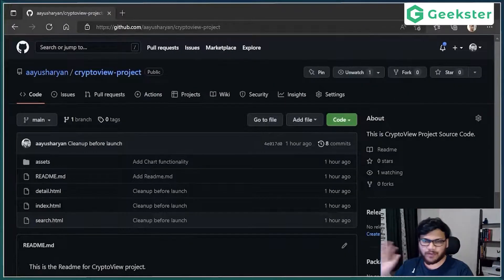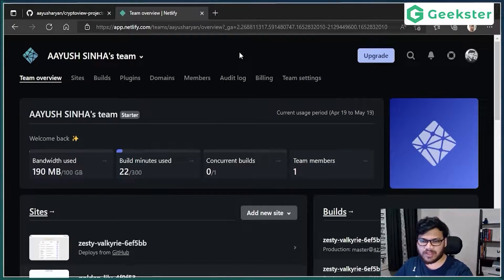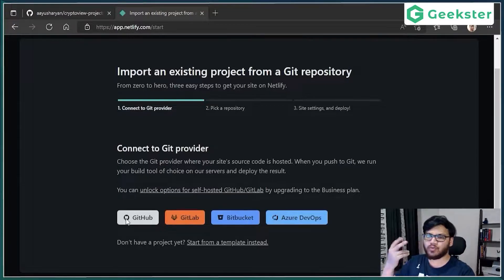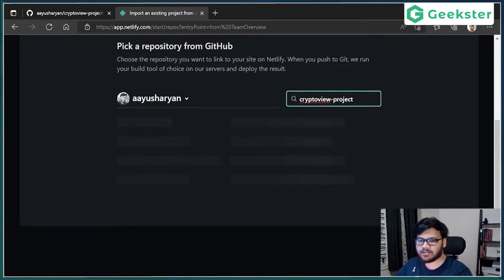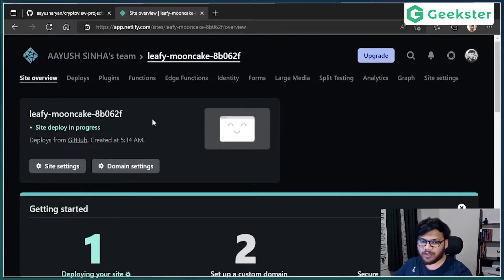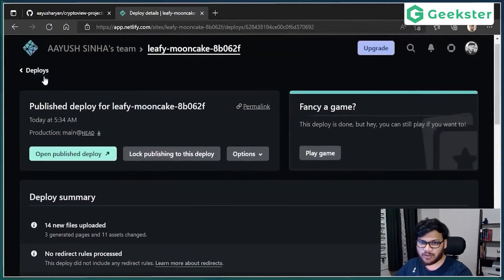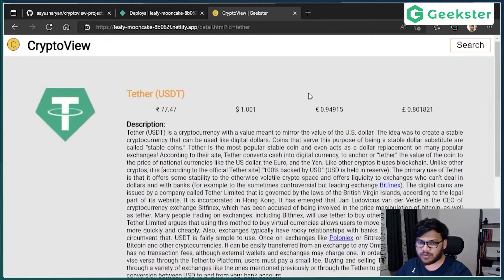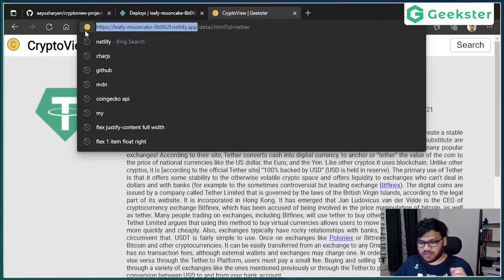Crypto Tracker Web App - Html CSS Javascript Projects for Beginners - Part 13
This series concludes the web app tutorial with a web app version of Crypto Tracker. This series is intended to be a guideline on how to build a cryptocurrency tracker, and then deploy it onto the internet. The project is complete and should be useful as a template for other projects.